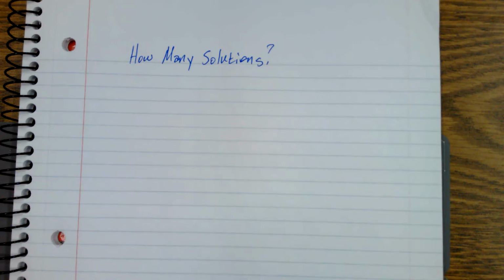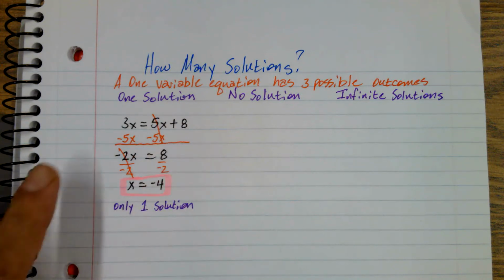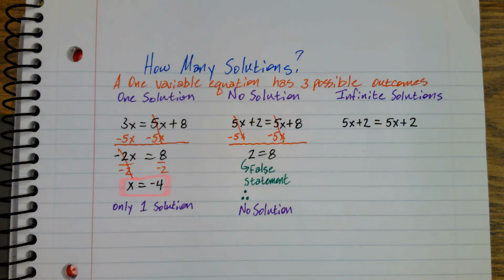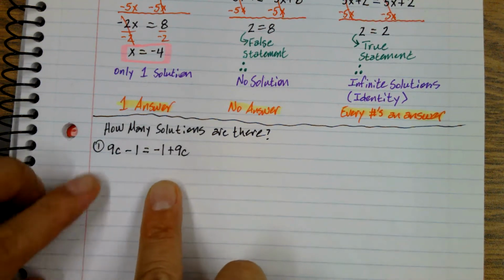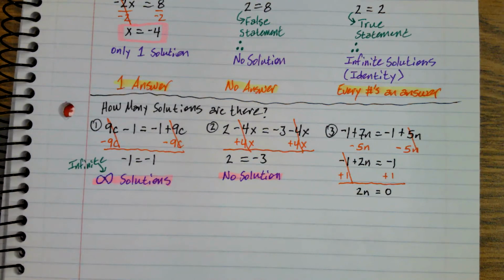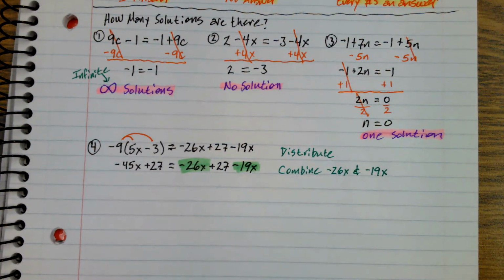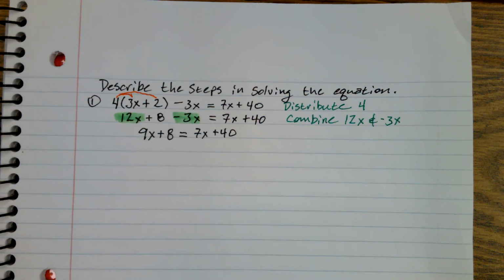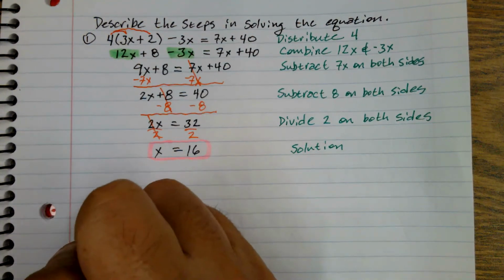Notes - How Many Solutions Does the Equation Have